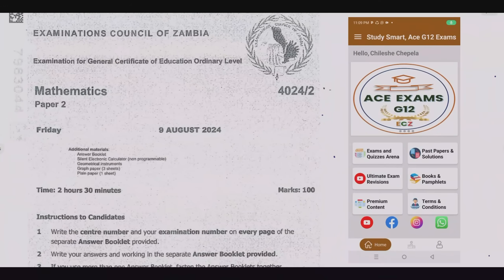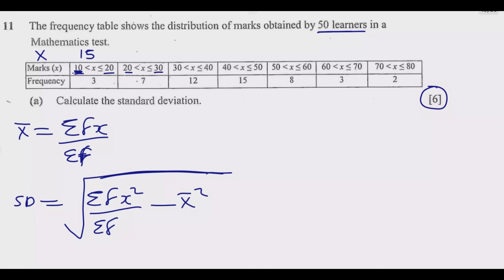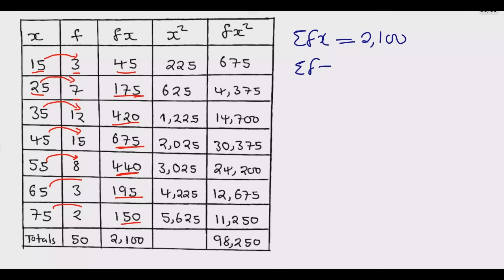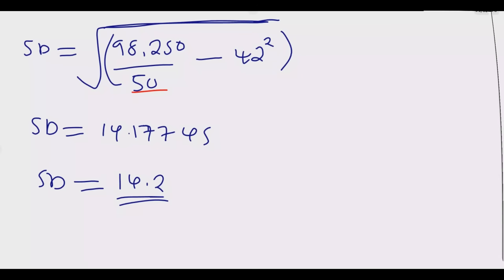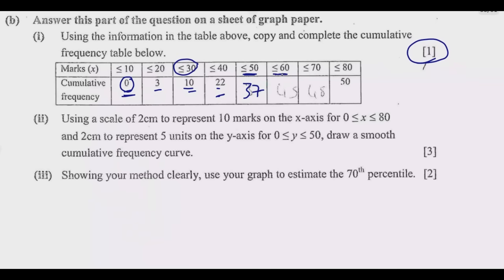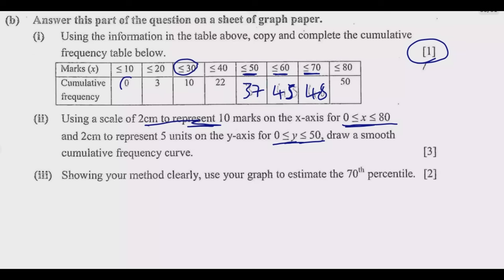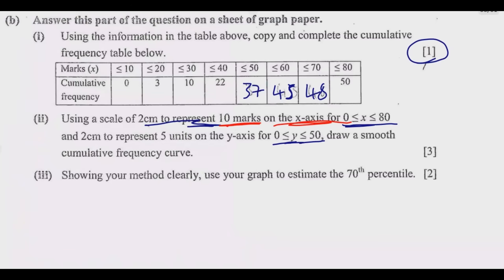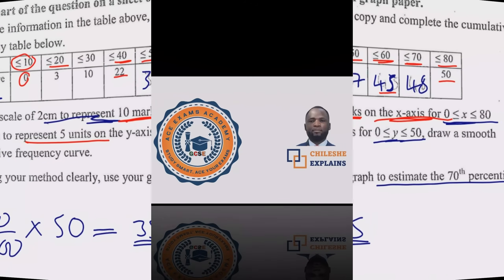2024 GCE MATHEMATICS PAPER 2 QUESTION 11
Download our Companion app. It is your perfect study kit for secondary school education
You download it from the link below;
Or
search for Ace ECZ/GCSE Exams on Google Playstore